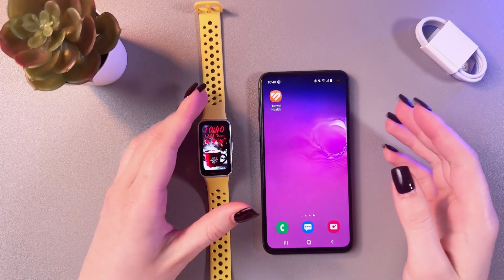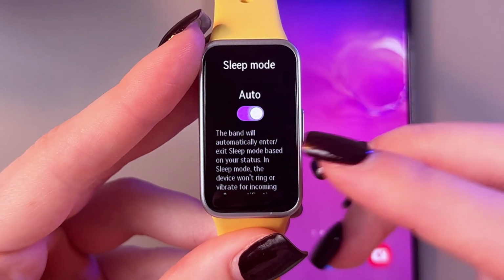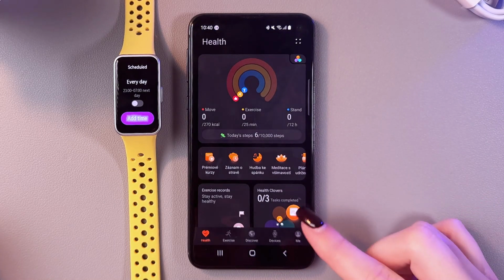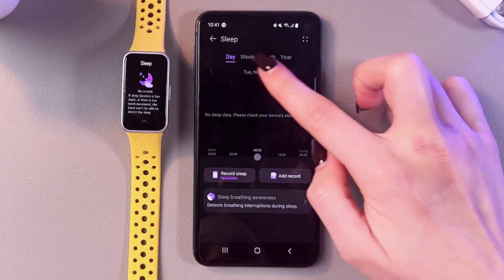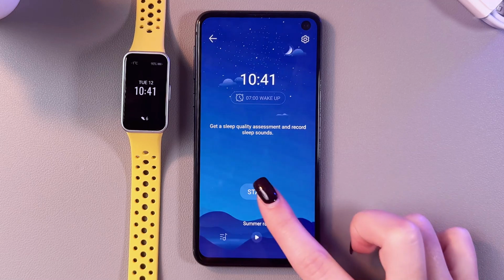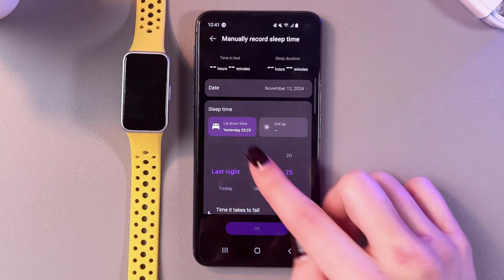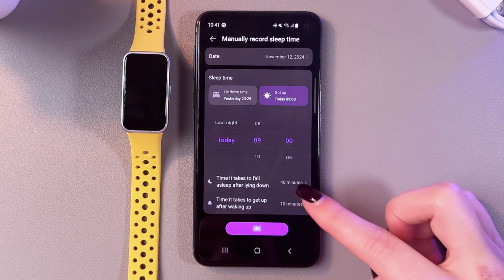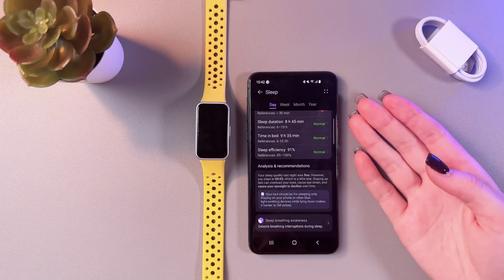How to Track Sleep Data with HUAWEI Band 9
Discover the power of sleep tracking with the HUAWEI Band 9 in this detailed tutorial! Dive into the Huawei Health app, where I guide you through accessing and interpreting your sleep data. Whether you're curious about your sleep patterns over days, weeks, or even a year, this video reveals how to monitor light and deep sleep phases, rapid eye movement (REM) phases, breathing quality, and more. Plus, learn how to manually log your sleep for more personalized tracking. Don't miss out on mastering your sleep health with the HUAWEI Band 9!

This video also covers the following topics:
Mastering Sleep Tracking with the HUAWEI Band 9
Explore Sleep Data Insights with Your HUAWEI Band 9
A Step-by-Step Guide to Sleep Monitoring on the HUAWEI Band 9